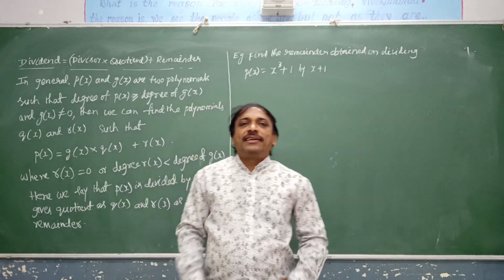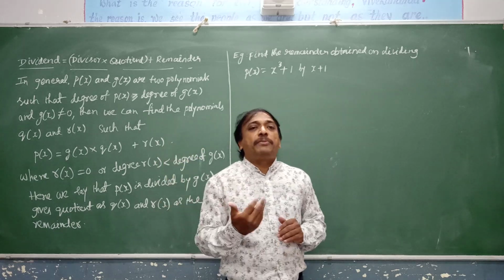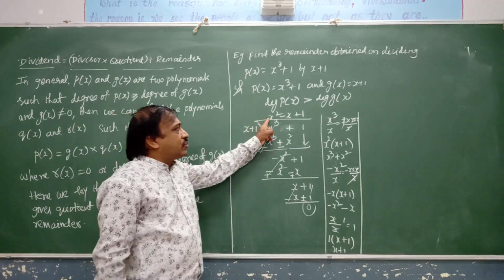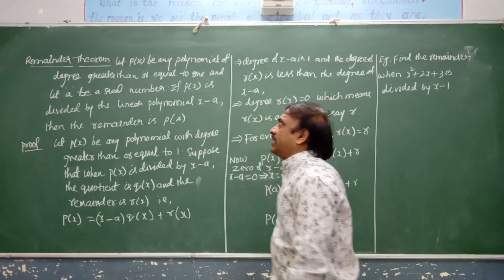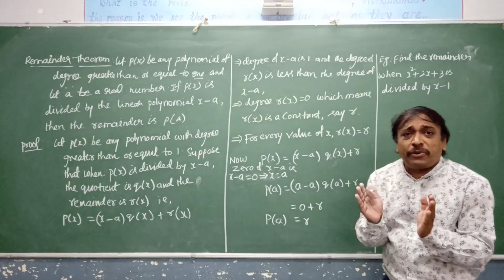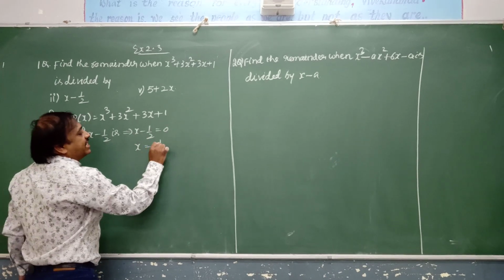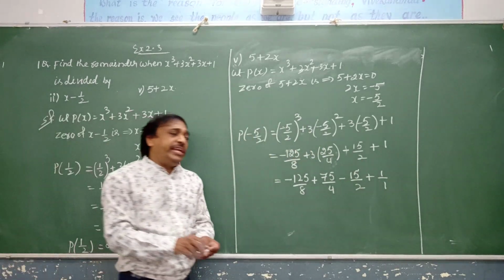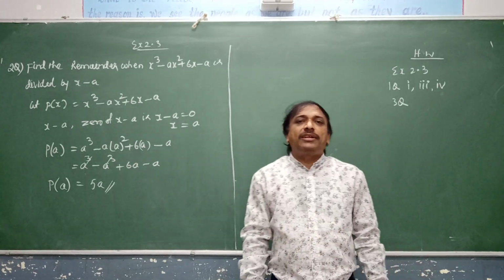Class 9 Ch-2 Polynomials ( part-5)